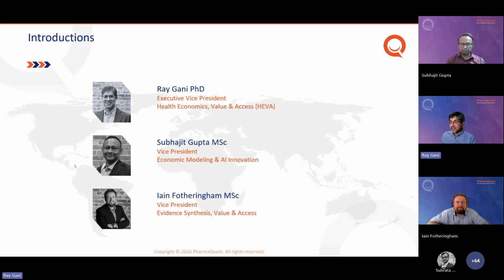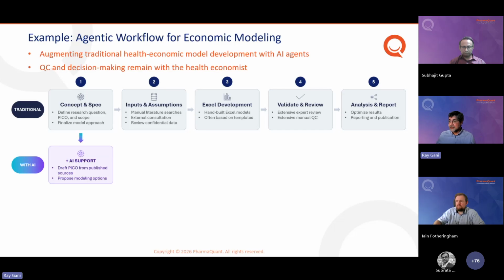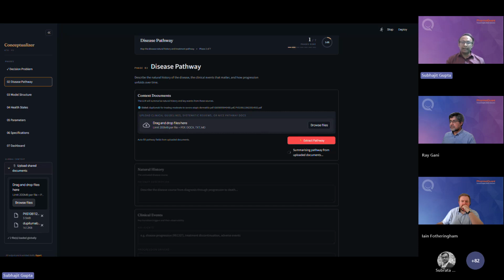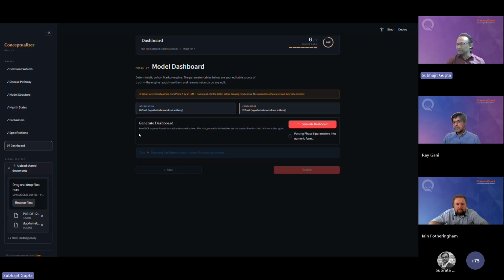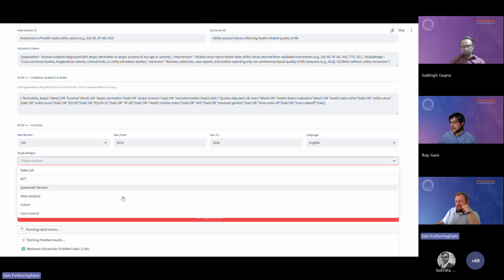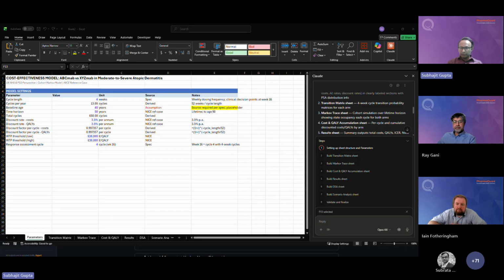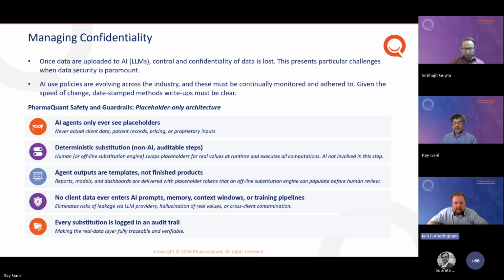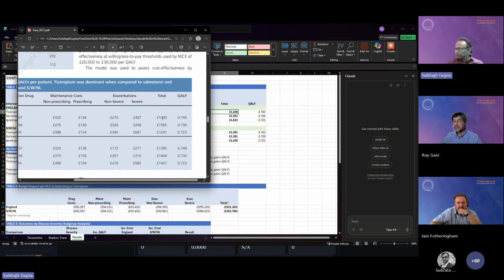AI-Powered Health Economic Modelling: A Practical Guide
Rapid AI-assisted development of Excel health economic models is now here and set to disrupt the industry due to the speed and flexibility. The webinar explores both the opportunities and pitfalls this new technology presents.